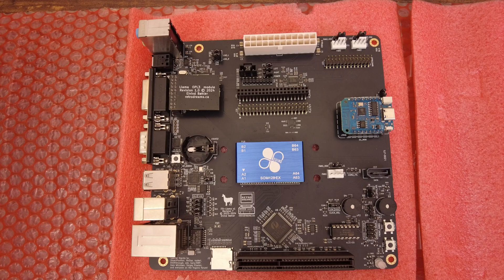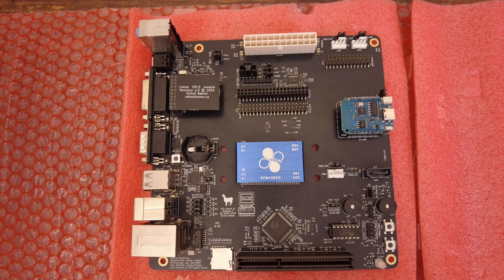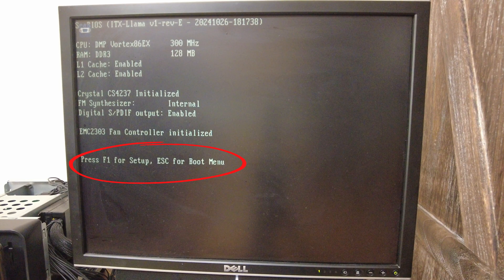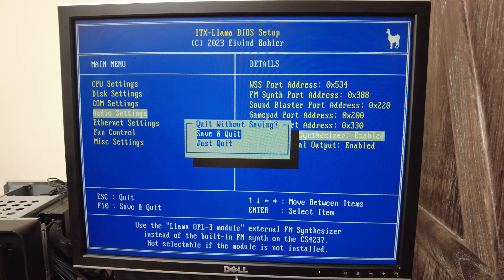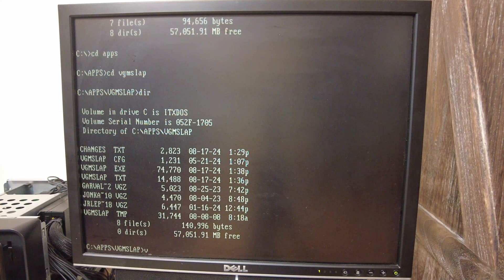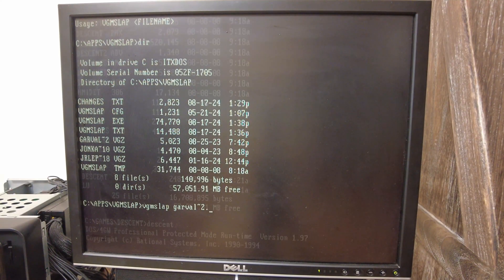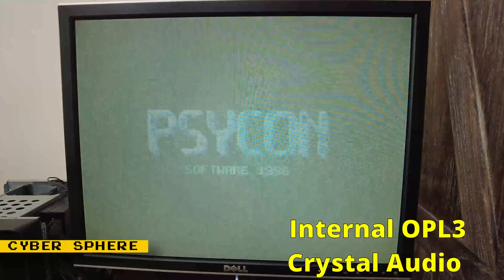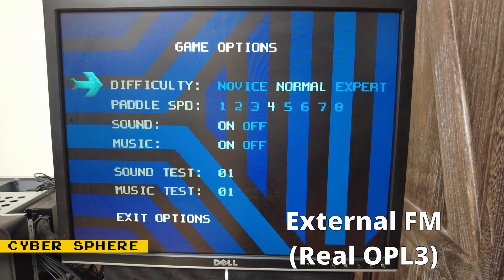ITX Llama - Real OPL3 vs Crystal Audio OPL3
In this video I configure and test the $30 external OPL3 module for the ITX-Llama. This will give you more accurate OPL synthesis sound than the internal clone. However, the difference might not matter to you, so I hope this video helps you decide if the FM synthesis is worth it. The ITX-Llama is a modern motherboard designed to run DOS and Windows 9x games.

- ITX-Llama purchase page (might be sold out. Check Discord for any future group buys)